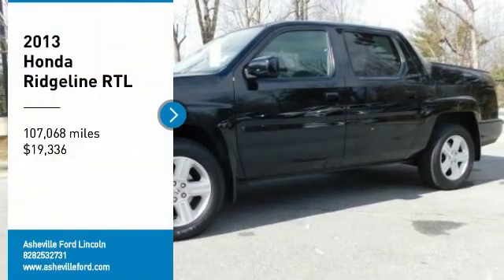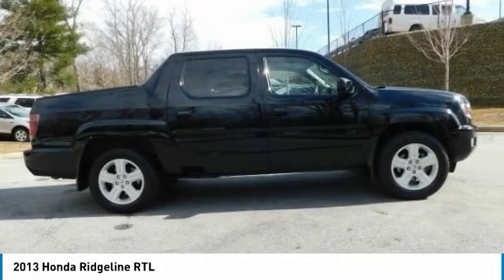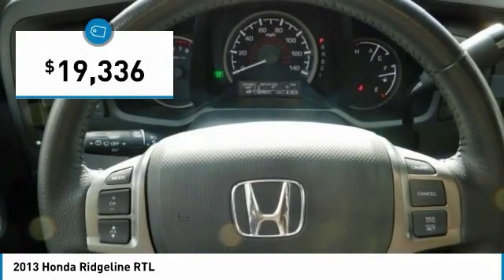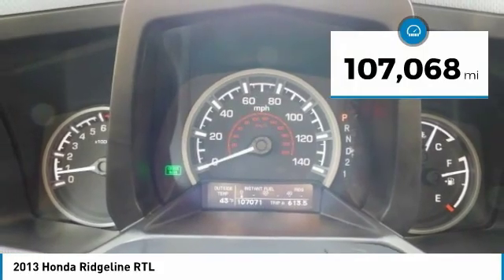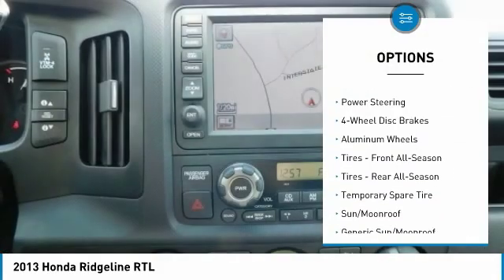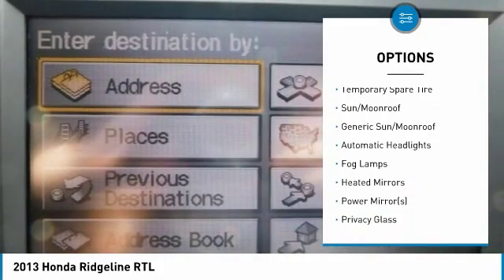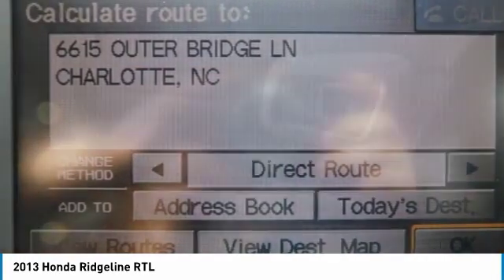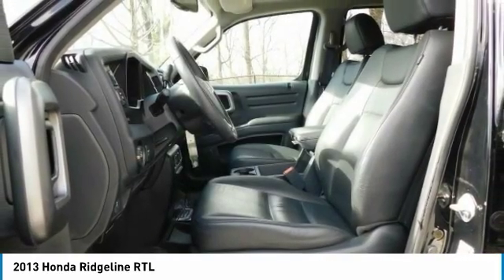2013 Honda Ridgeline AshevilleFord 219544A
2013 HONDA RIDGELINE Asheville, NC
Stock# 219544A

Asheville Ford Lincoln
611 Brevard Rd

Recent Arrival!

Priced below KBB Fair Purchase Price!

Included with every vehicle purchase is the Asheville Advantage. First 2 years of maintenance...FR.

2013 Honda Ridgeline RTL Black 3.5L V6 SOHC VTEC 24V

CARFAX One-Owner.

Included with every vehicle purchase is the Asheville Advantage. Our Mission at Asheville Ford Lincoln is to present market value pricing to all our customers. Our one low price on every preowned vehicle in stock allows us to put our best foot forward for you the customer, allowing your purchase to be hassel free. We monitor our prices daily to ensure our customers are getting the best value on a preowned vehicle.

Asheville Ford Lincoln is aggressively seeking your business. Here at Asheville Ford Lincoln we offer our consumers a one stop dealership. With a complete service department, including Quick Lane services and a complete collision center that are all equipped with state of the art equipment we can handle any of your vehicle needs. Asheville Ford Lincoln is a locally owned Dealer of used cars, used trucks and new Fords serving Western North Carolina including Asheville, Canton, Skyland, Arden, Hendersonville and Weaverville. Serving the states of North Carolina, South Carolina, Georgia, Virginia, and Tennessee.

Awards:
* 2013 IIHS Top Safety Pick * 2013 KBB.com Brand Image Awards
2016 Kelley Blue Book Brand Image Awards are based on the Brand Watch(tm) study from Kelley Blue Book Market Intelligence. Award calculated among non-luxury shoppers. Kelley Blue Book is a registered trademark of Kelley Blue Book Co., Inc.